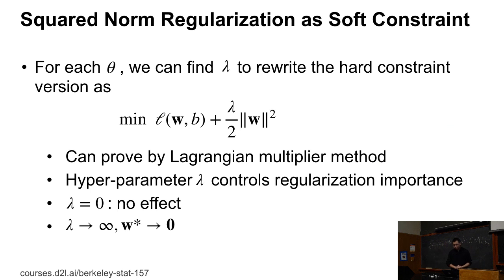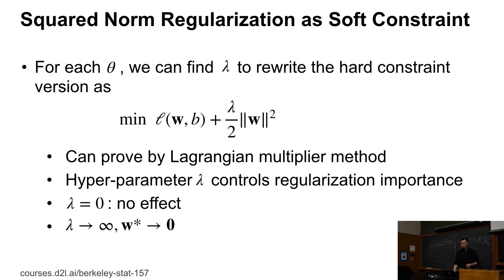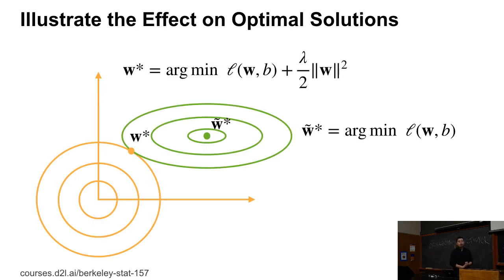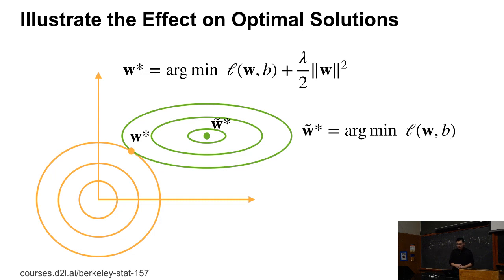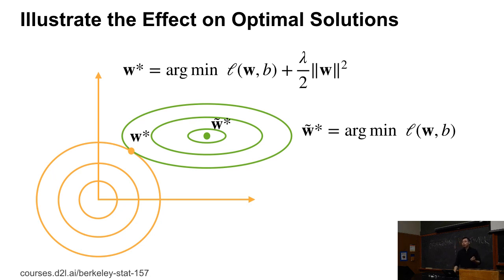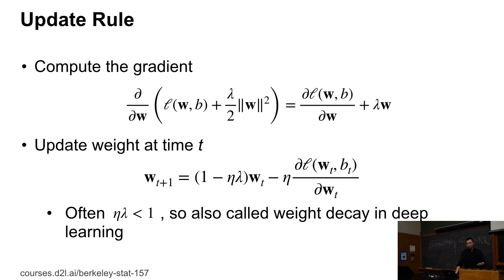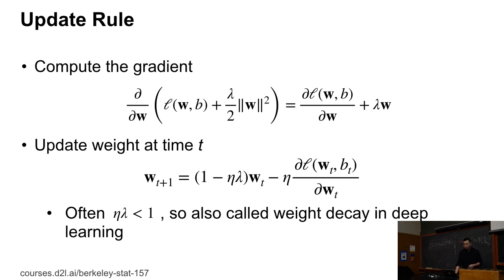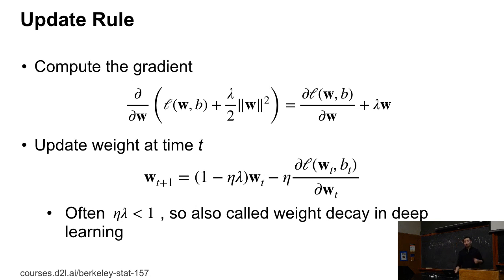L7/2 Squared L2 Regularization